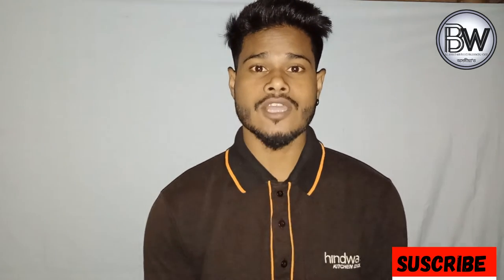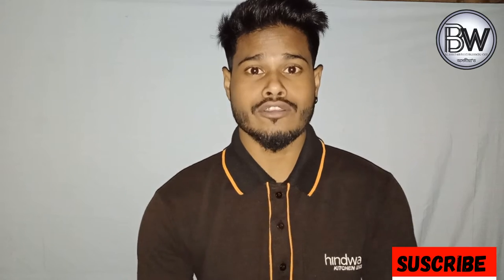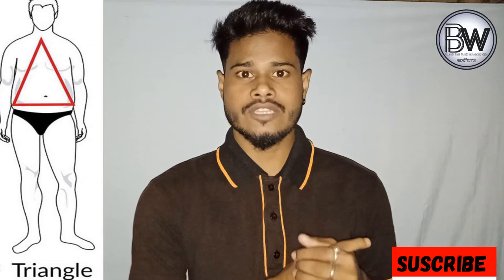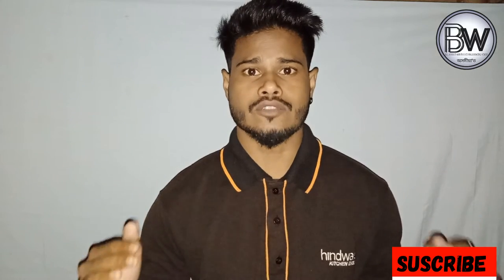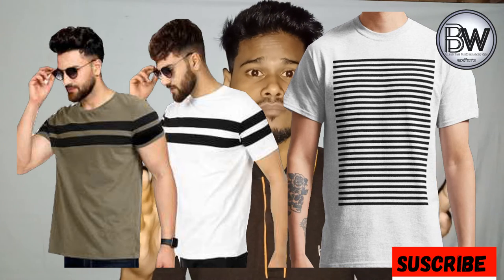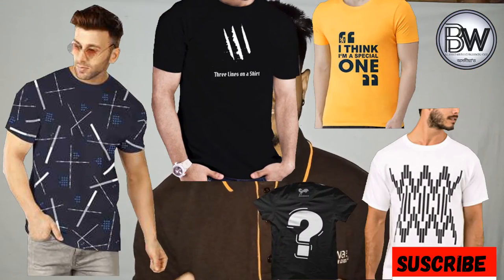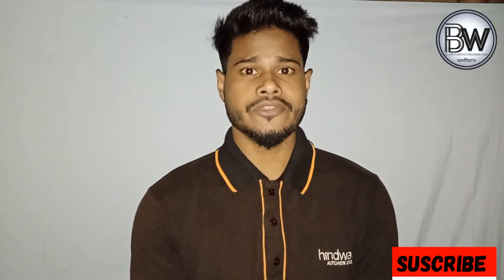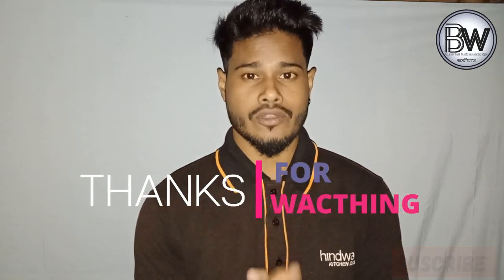Triangle Body Shape Best Out-Fit for Boys and Men || Assamese || Be Won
.thanks.

hastag